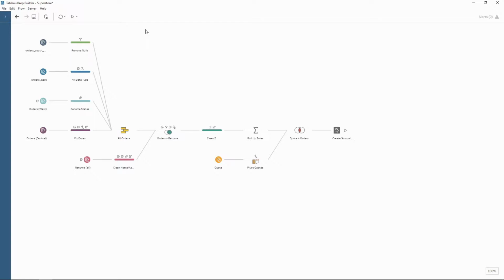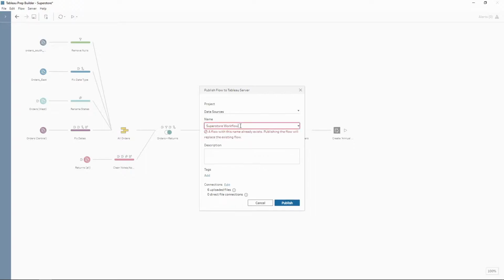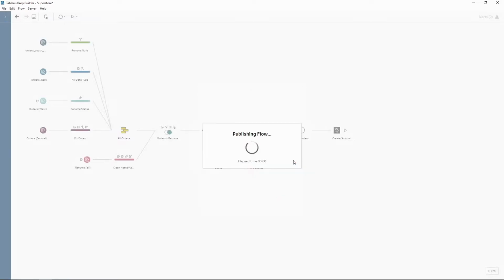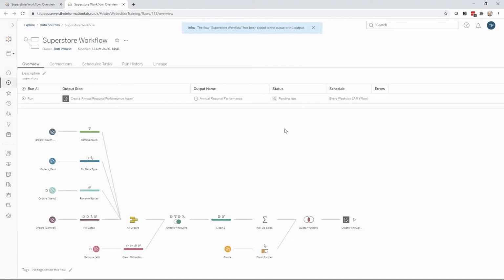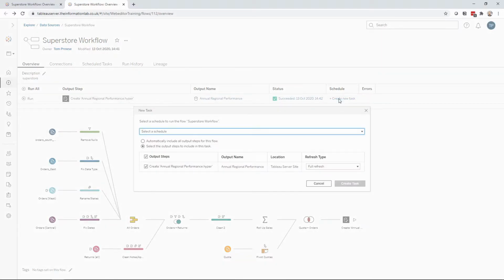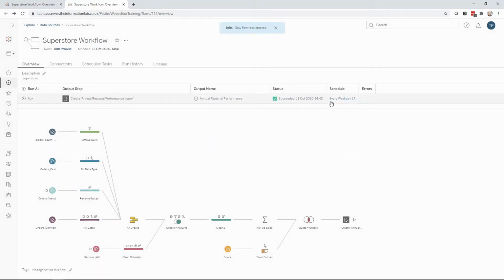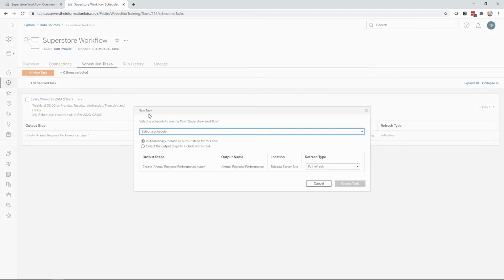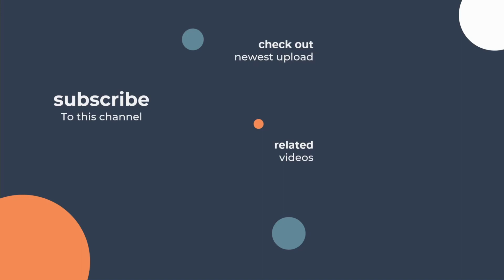How to in Tableau Prep in 5 mins: Publish & Schedule a Workflow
Learn how to use join clauses in Tableau Prep in 5 minutes with Tom Prowse